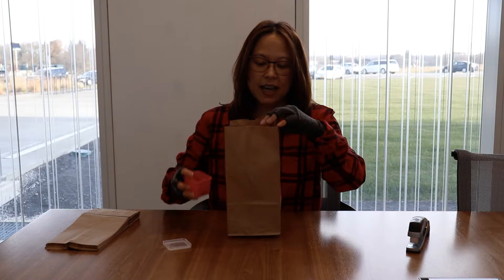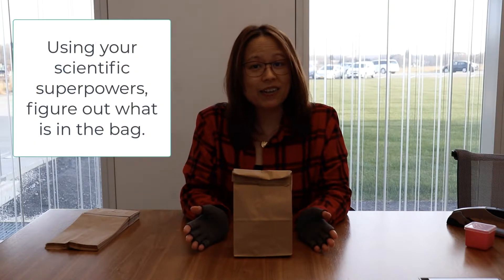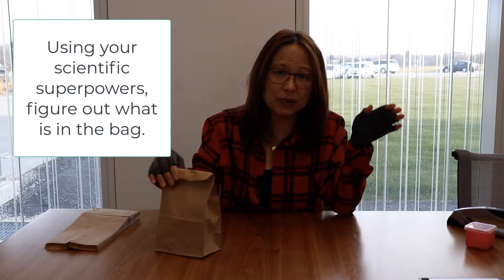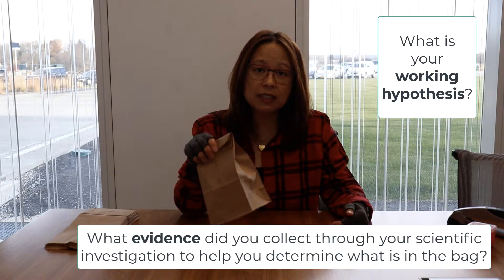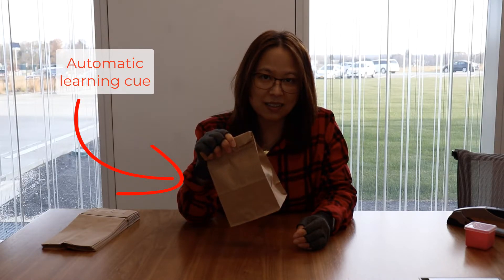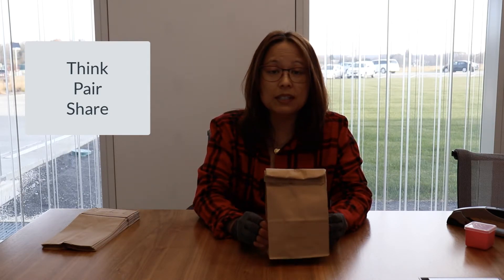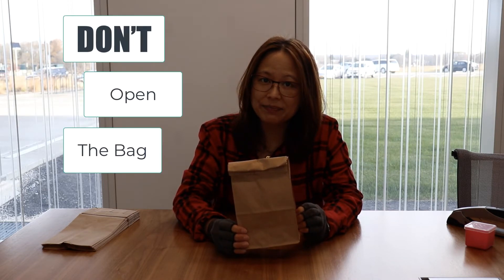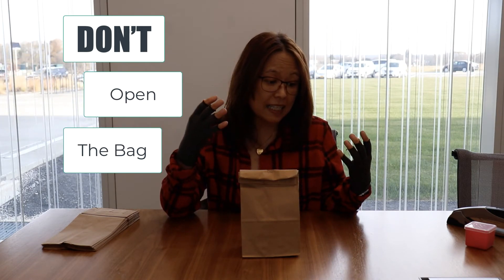Engage your learners using mystery bags!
Here's an easy-to-implement way to spark curiosity AND get your students to practice science! Mystery bags are cheap and easy to set-up, and with this video, I'll show you how to teach it in a way that engages deep, critical thinking and learning!

In addition to the video, please check out the supplemental materials (lesson plan, student sheets) for this activity in our resource library
You'll find it under the "STEM Makeover" section in the library. Enjoy!